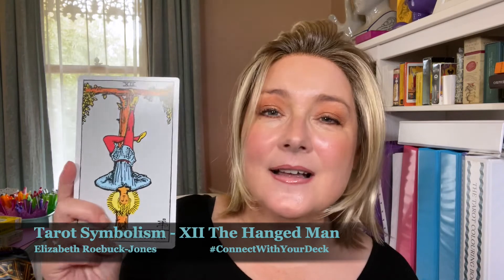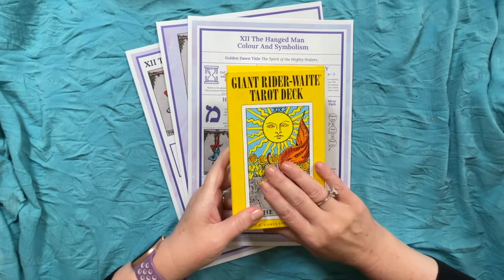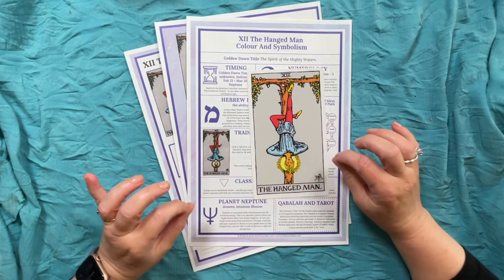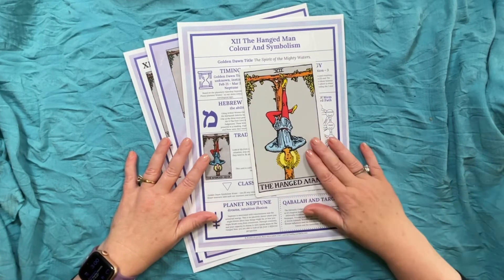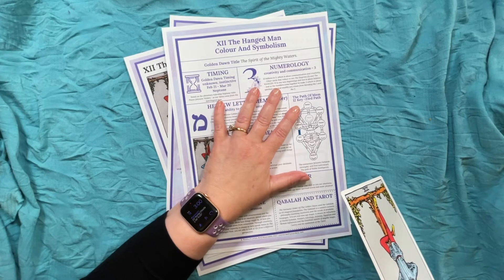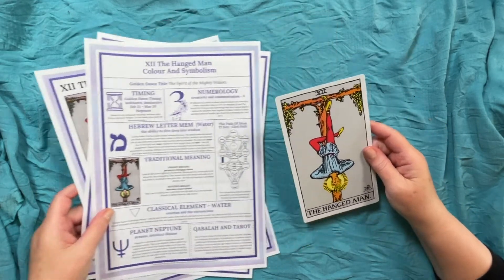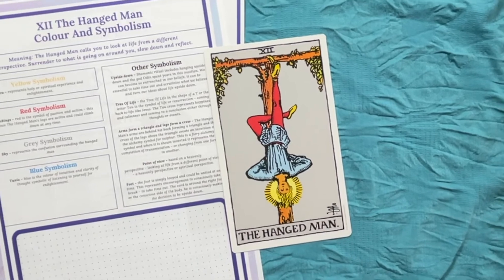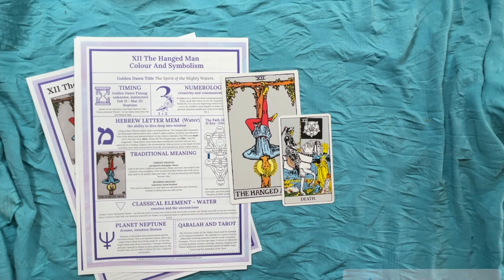Tarot Symbolism - XII The Hanged Man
Love FREEBIES

This video is the thirteenth video in the Tarot symbolism series XII The Hanged Man Card you can find the whole playlist
The next video in the series. is XIII Death card is coming soon.

Need a copy of the Rider Waite Smith Deck?
Or shop these links for the decks mentioned in this video.
Rider Waite Smith Deck
Rider Waite Smith Mini Deck